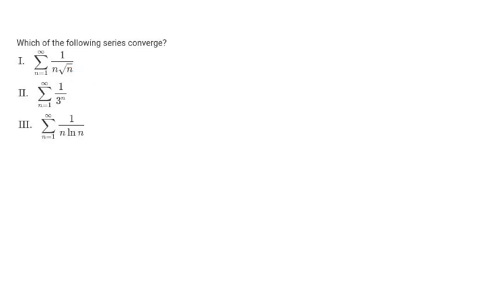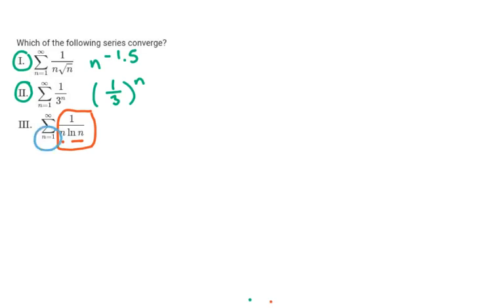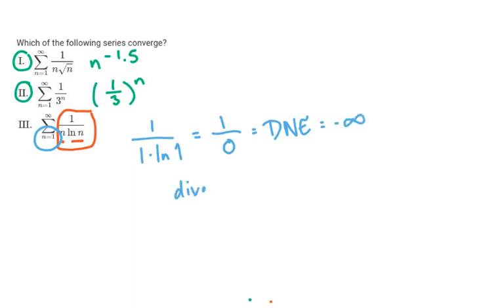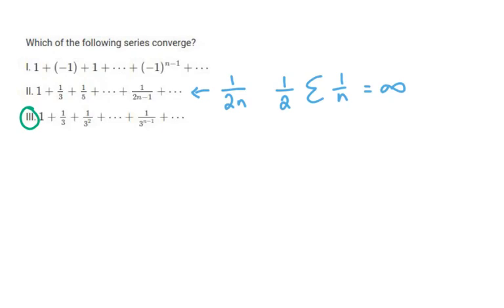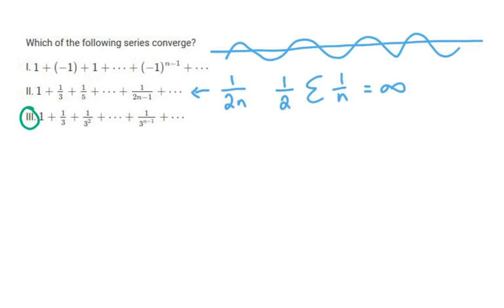BC Calculus April 1 Check-in Explanation